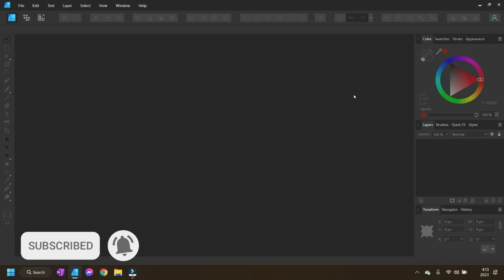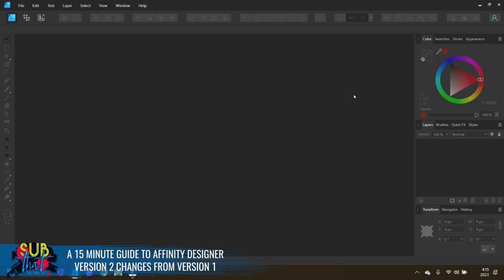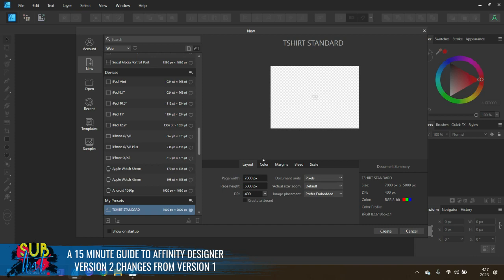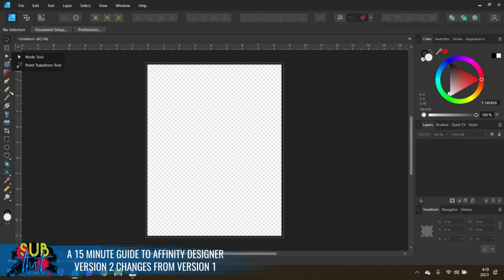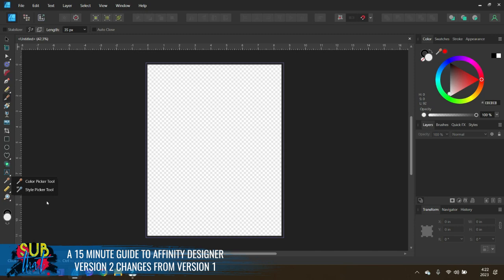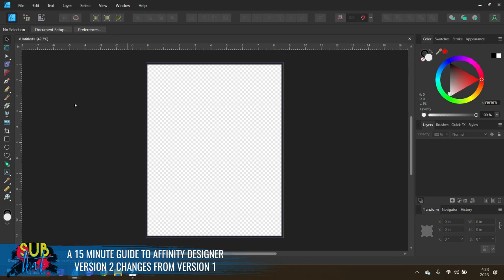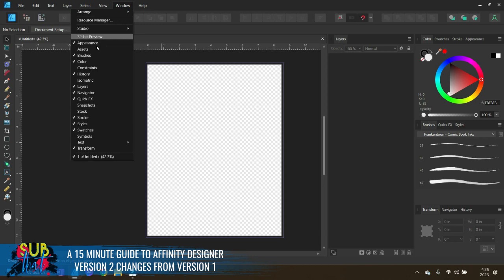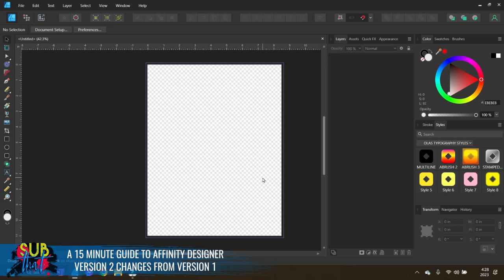A 15 MINUTE GUIDE TO AFFINITY DESIGNER V2 CHANGES FROM V1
Confused by the new look of Affinity Designer Version 2 while following videos from Version 1. This quick guide identifies the few changes you need to know. This video is a quick guide to changes - not an overview of functions and capabilities of the Affinity Designer software.